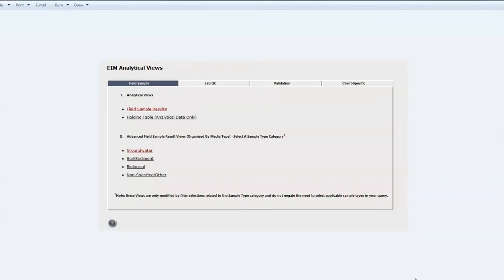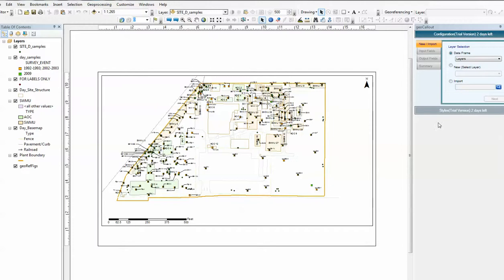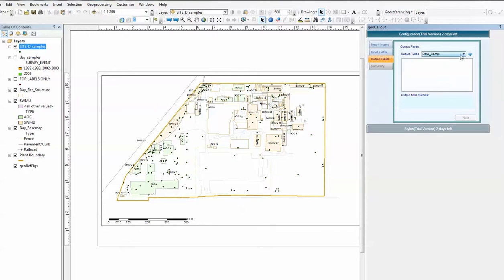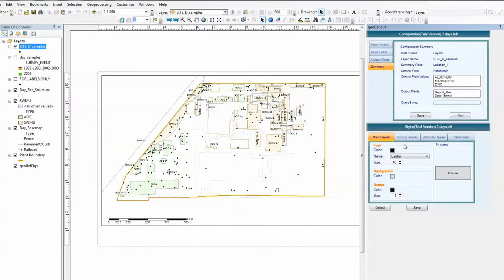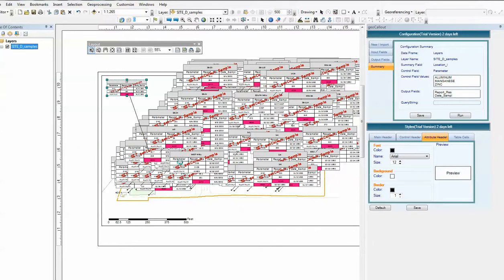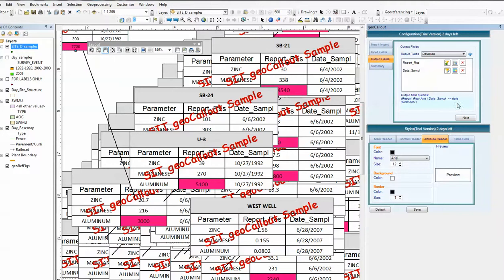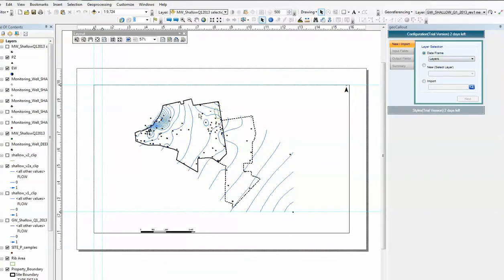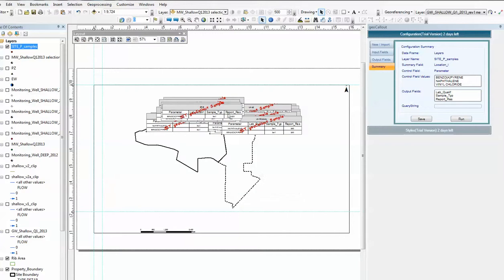geoCallout example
This video briefly shows how geocallout can work for some of our sites